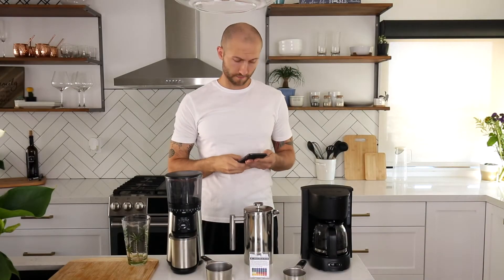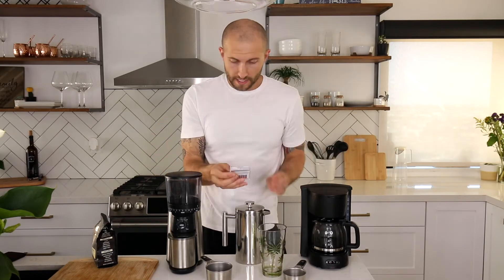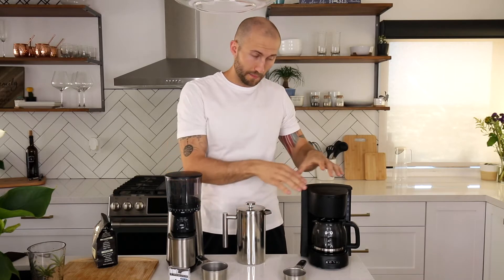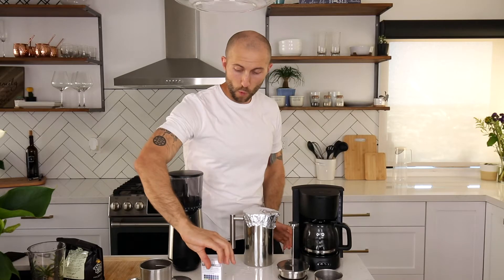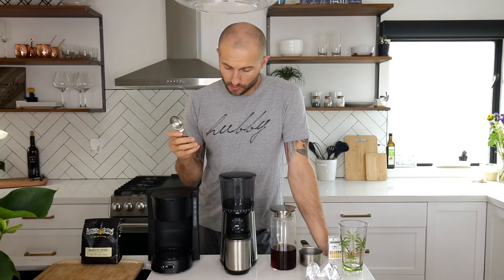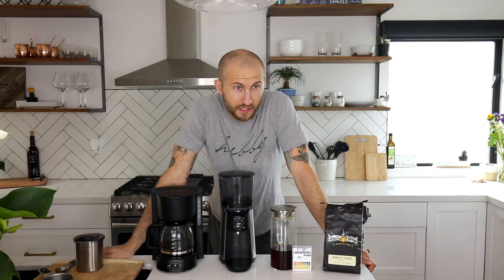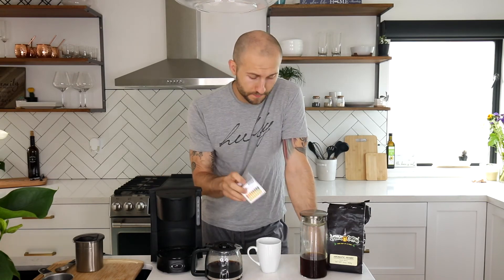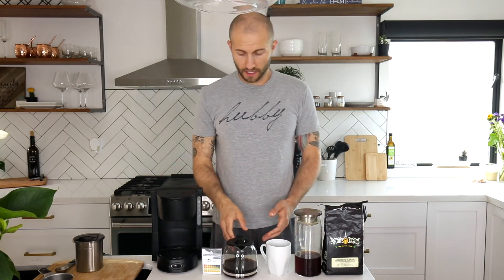Coffee Acidity Experiment: Cold Brew vs. Hot Drip | I still prefer cold brew either way *shrugs*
Hey guys,

So in this video I do my best to conduct a little experiment to measure the pH level (acidity) of cold brew coffee against hot (drip) brewed coffee. I use the same coffee beans and test both.

I apologize that my counter camera loses focus near the end, but the hot coffee was definitely producing a slightly more acidic result! It started out at about a 6 but slowly looked more and more like a 5, whereas the cold brew was a solid 6.

It's interesting because I expected the hot coffee to be significantly more acidic, but apparently not. They taste so different that I'm surprised the acidity was not more different.

Is the extra acidity enough to make you stop drinking hot coffee and switch to cold brew? Probably not. And I'm not switching either. Cold brew 'til DEATH!

Regardless of how you drink your coffee, just try to brush your tooth soon afterwards to prevent long term coffee stains!  - Dr. Guru